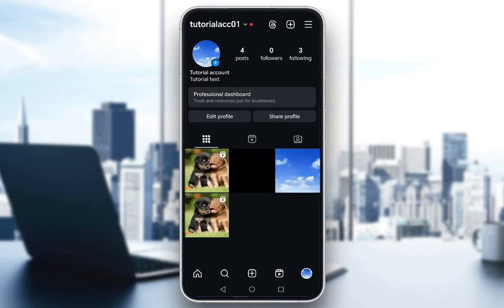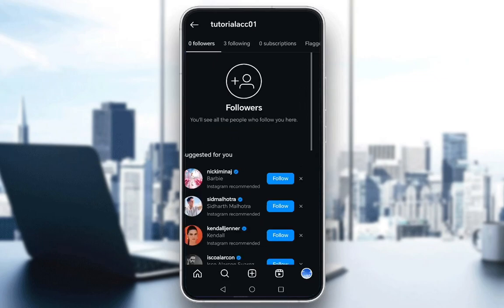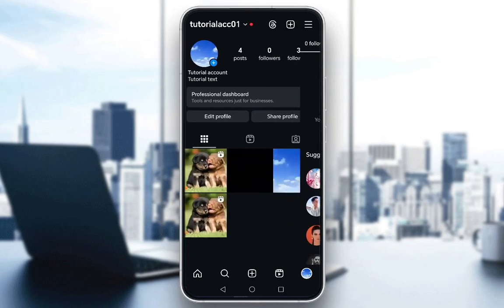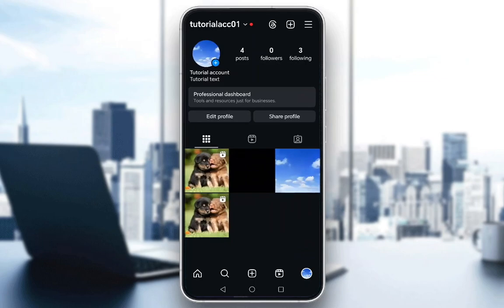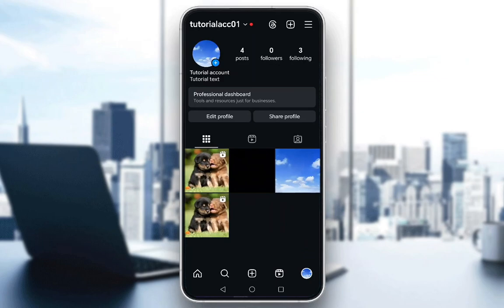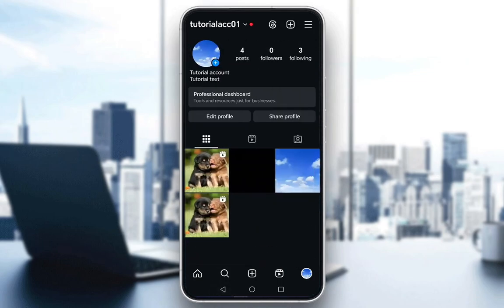How To See Who Unfollowed Me On Instagram Tutorial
Today we talk about see who unfollowed me on instagram,how to see who unfollowed me on instagram,how to see who unfollowed you on instagram,who unfollowed me on instagram